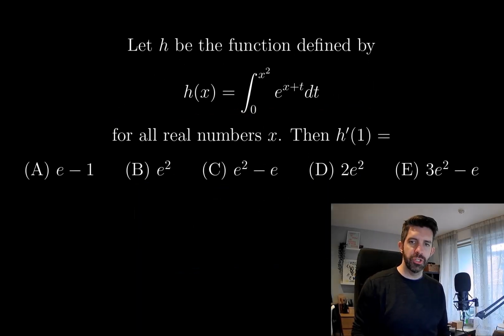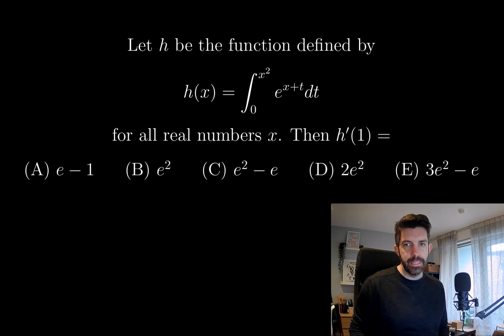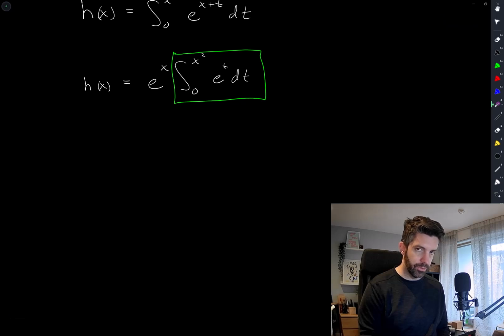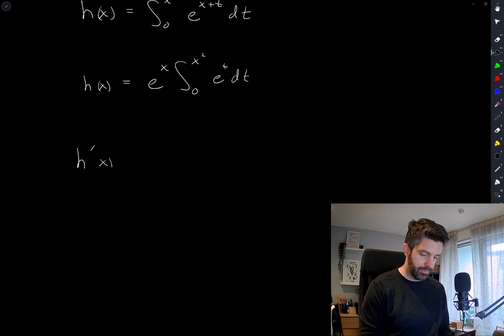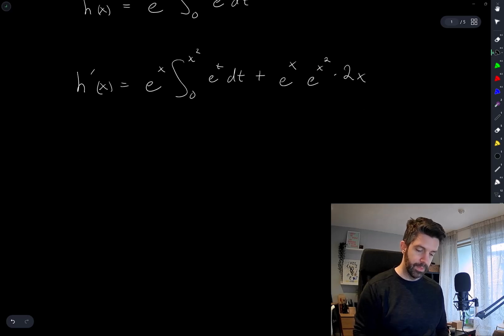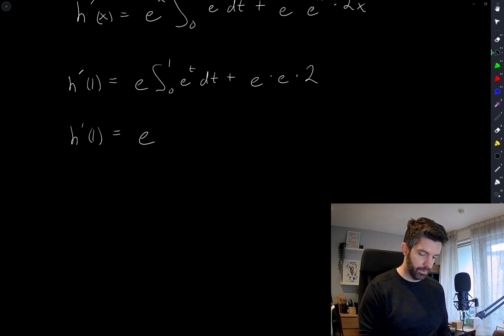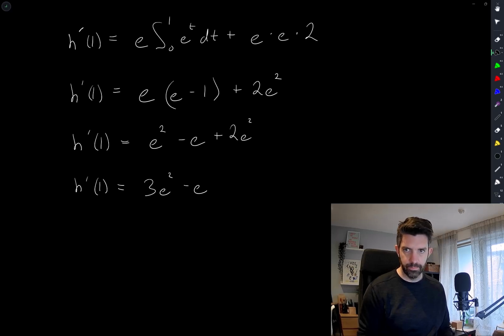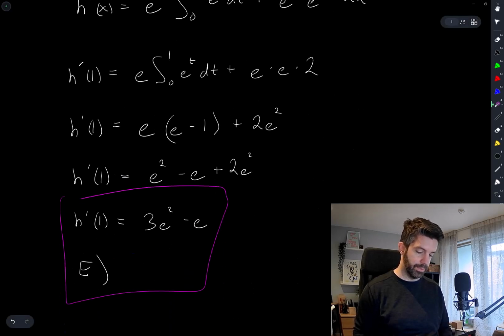Integral differentiation - GRE Mathematics Subject Test